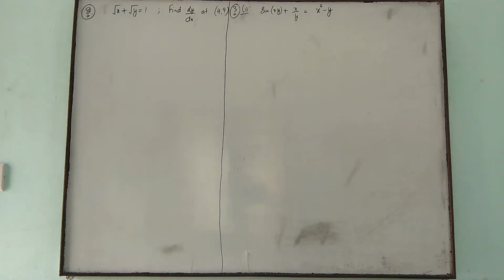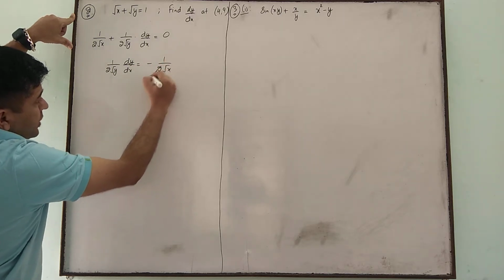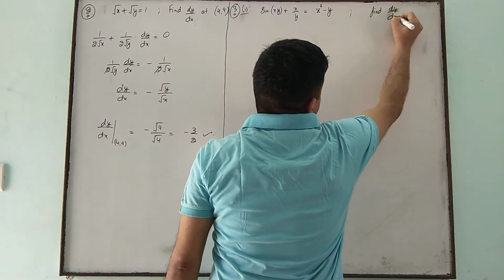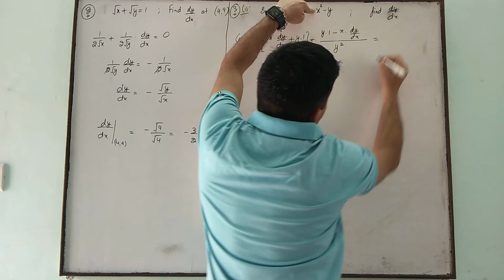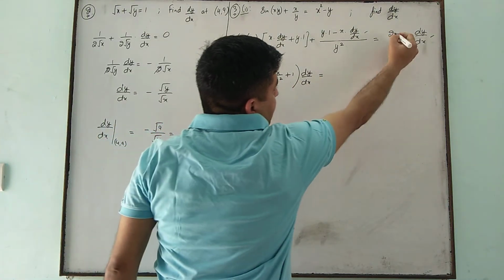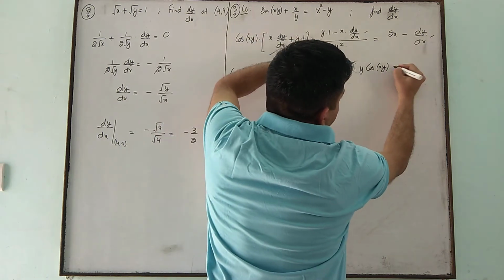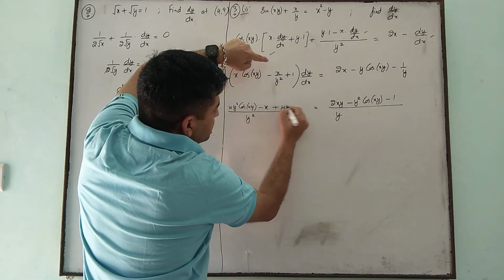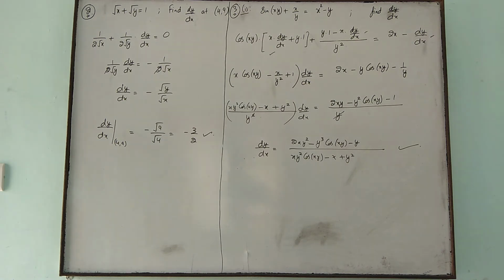DIFFERENTIATION Lecture 7 3